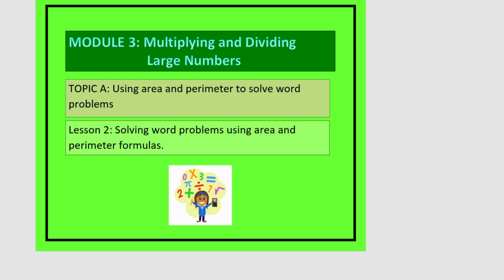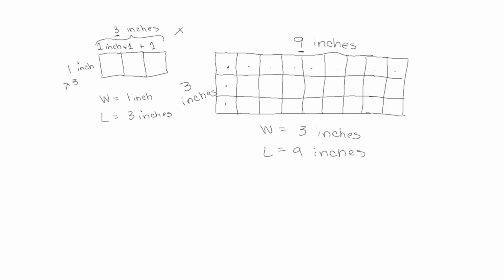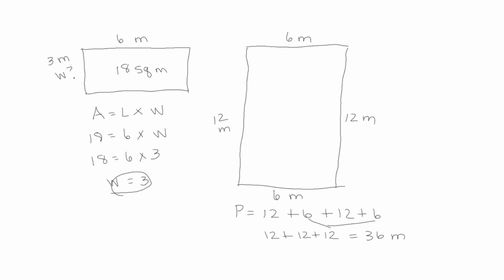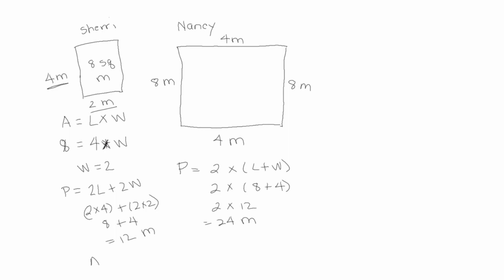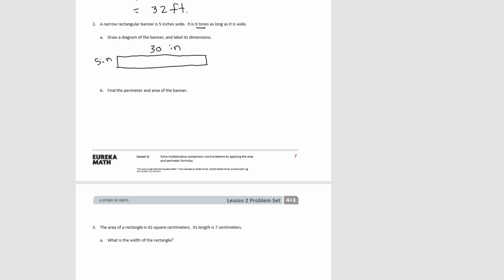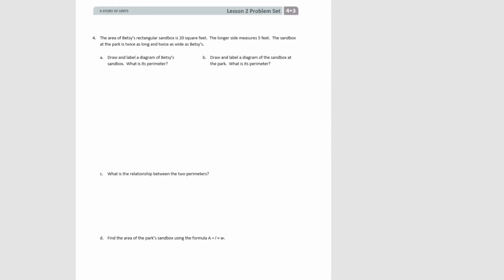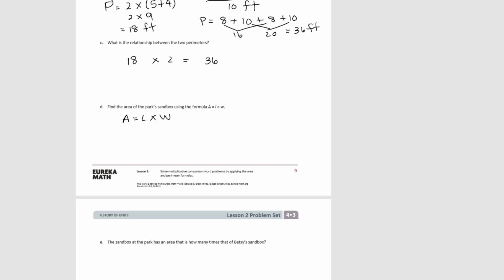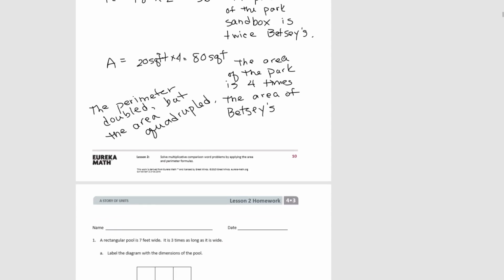Eureka Math for 4th Grade Module 3 Lesson 2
Eureka Math Grade 4 - Module 3 - Topic A - Lesson 2: Solving word problems using area and perimeter formulas